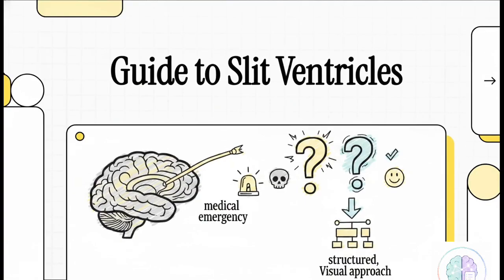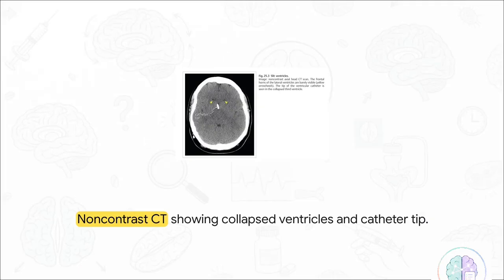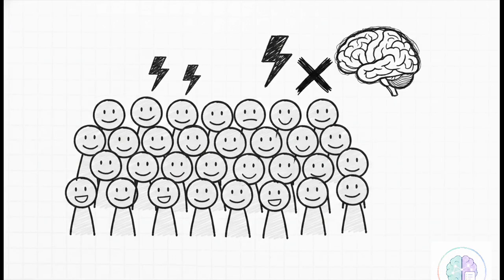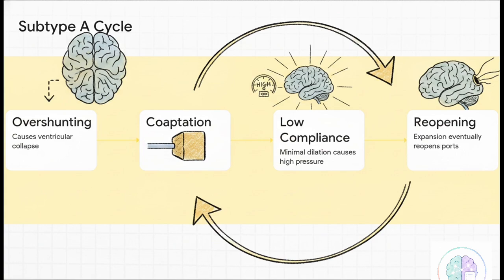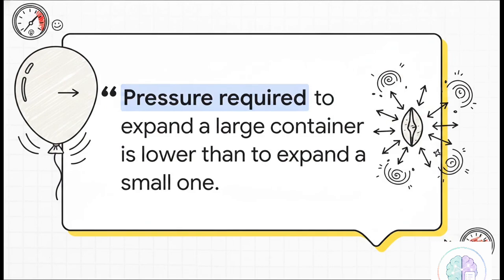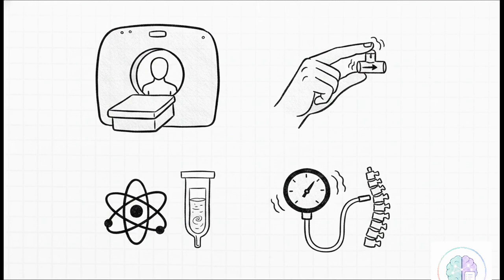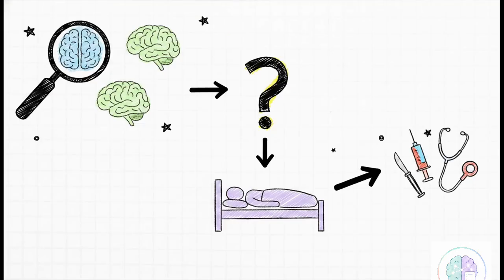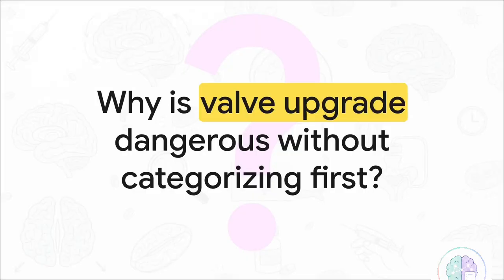Greenberg Neurosurgery Lecture Series |Chapter 25 PART 10 | Slit ventricles “Slit ventricles”